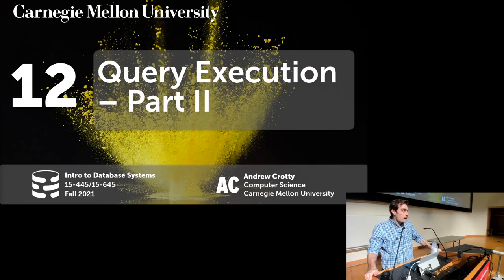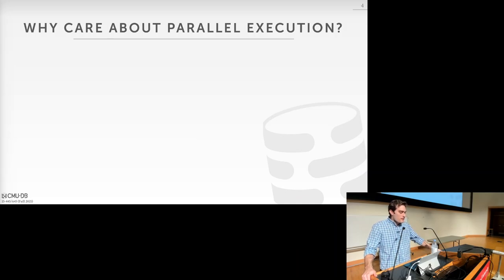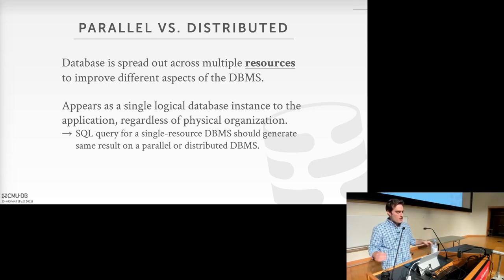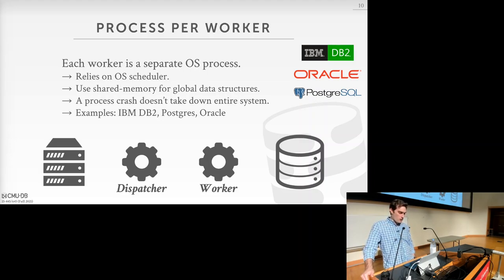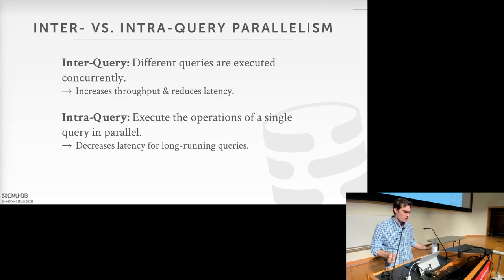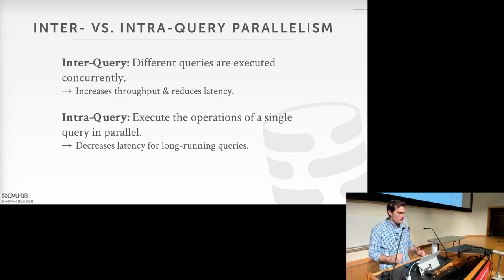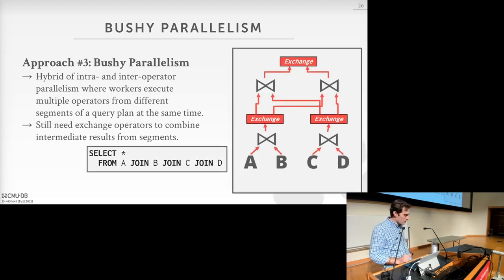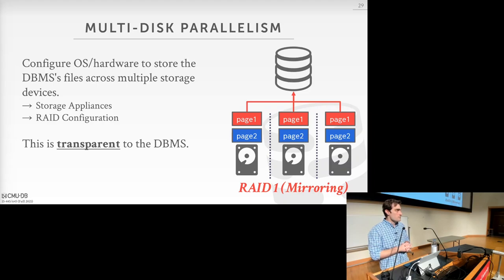12 - Query Execution II (CMU Intro to Database Systems / Fall 2021)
15-445/645 Intro to Database Systems (Fall 2021)
Carnegie Mellon University